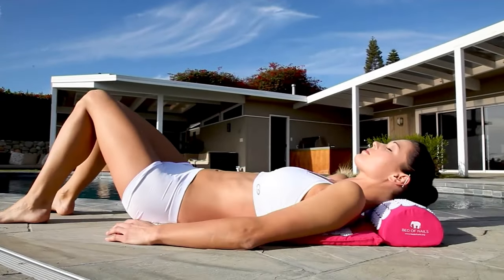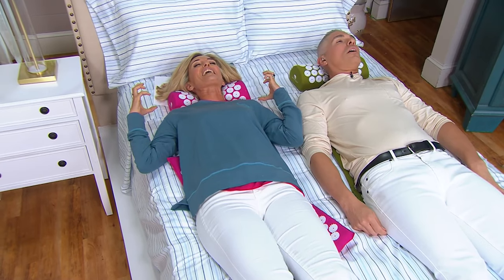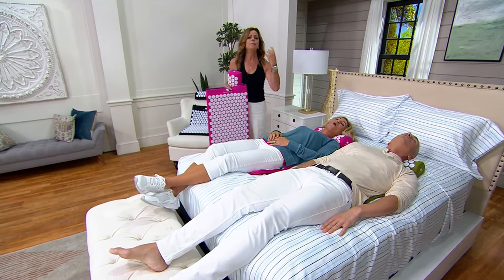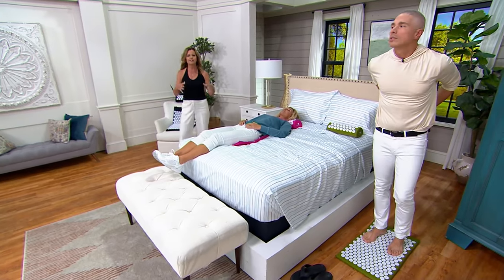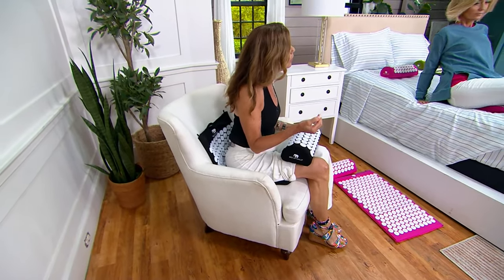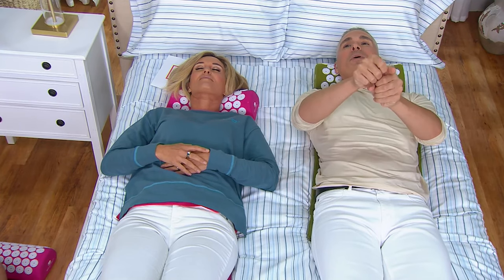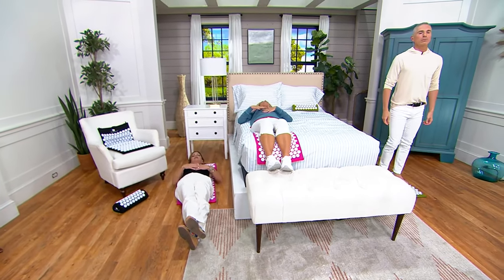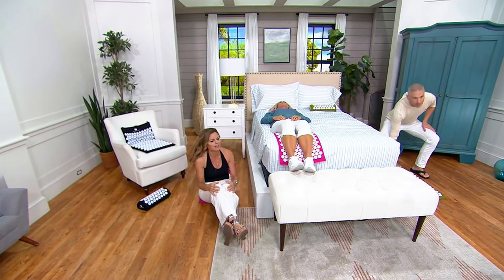Bed of Nails Acupressure Pillow and Mat Set on QVC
Bed of Nails Acupressure Pillow and Mat Set

An effortless way to help relieve minor muscle aches and pains while also helping to create a soothing atmosphere for relaxation, this acupressure mat and pillow set also helps temporarily increase localized circulation. From Bed of Nails.